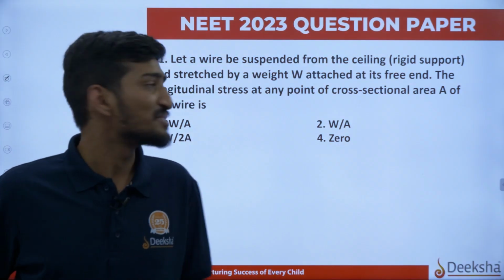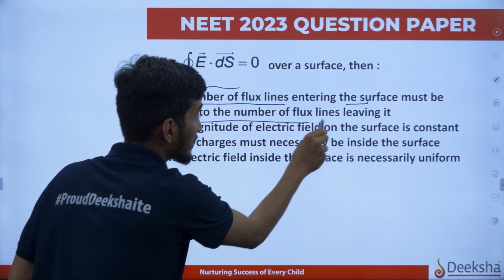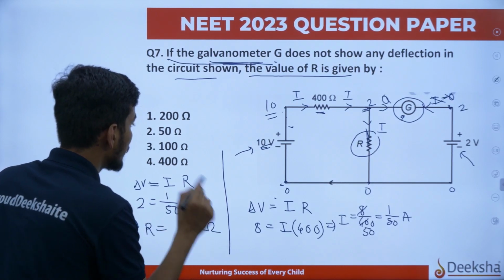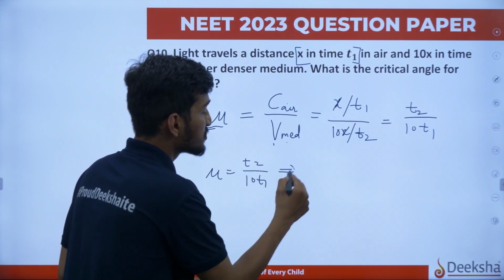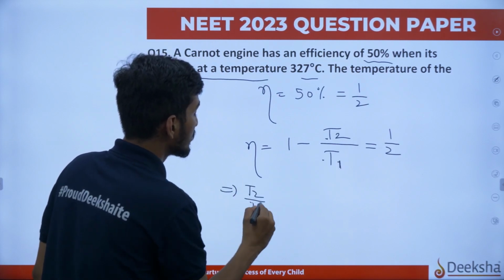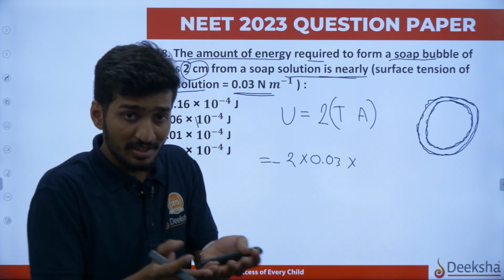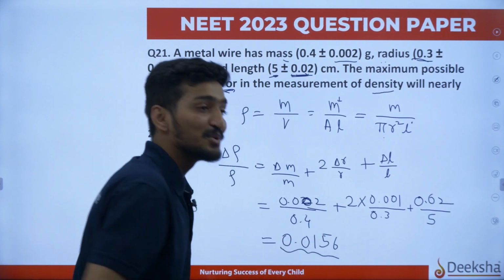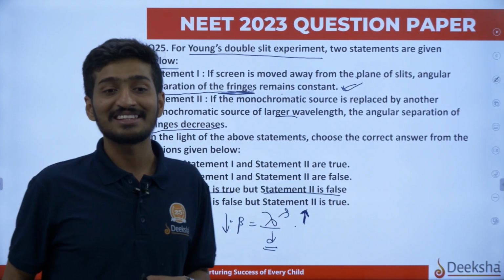NEET 2023 Paper Solution | Physics Part 1 | NEET Previous Year Paper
Join Sandesh sir in this comprehensive video where he dives deep into the NEET 2023 Physics paper. He meticulously analyzes each Physics question, providing detailed solutions, assessing difficulty levels, discussing question topics, and suggesting effective approaches for problem-solving.

This video serves as an invaluable tool to gauge the overall difficulty and structure of the NEET paper, offering crucial insights to prepare you for tackling the NEET 2024 exam. Exploring previous year's question papers is key to honing your skills and readiness for NEET 2024.

Prepare yourself effectively by understanding the nuances of the NEET Physics paper with Sandesh sir's guidance. Gain the confidence and strategies needed to ace the upcoming NEET 2024 examination!